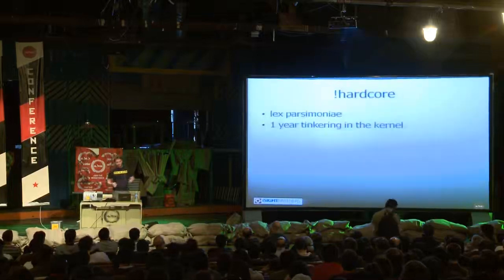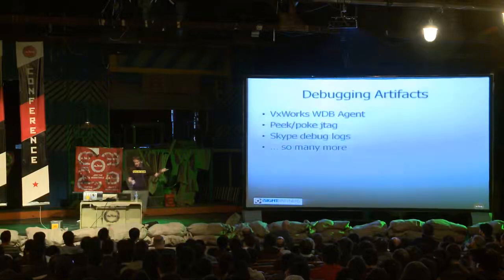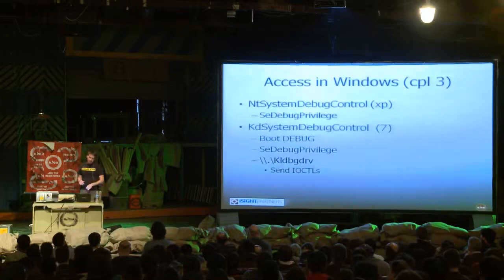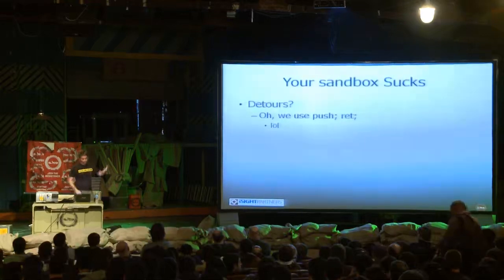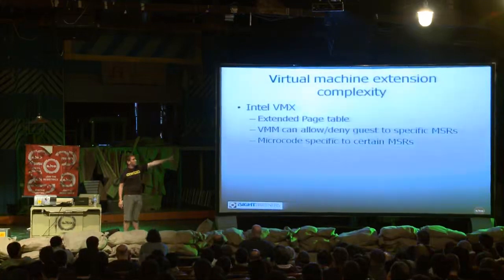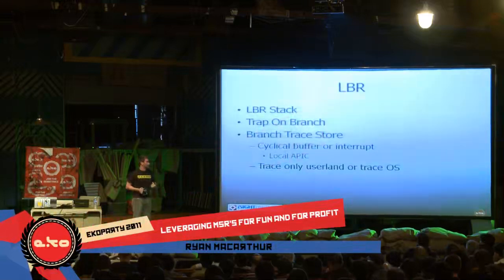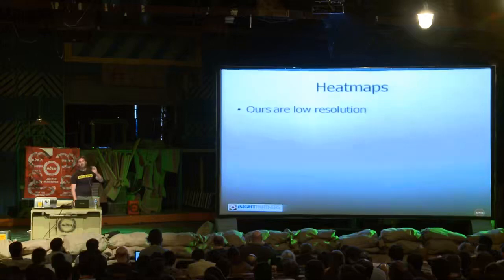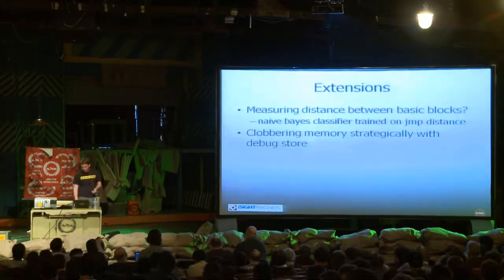Ryan Mc Arthur